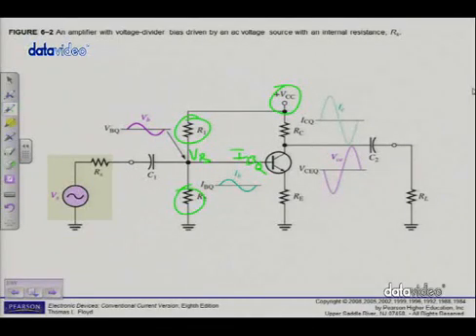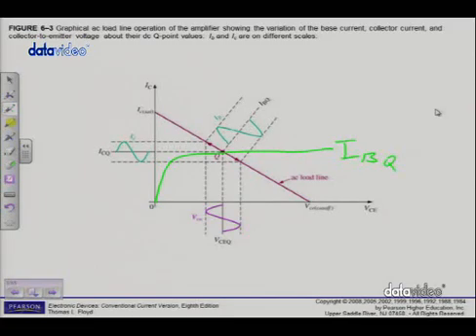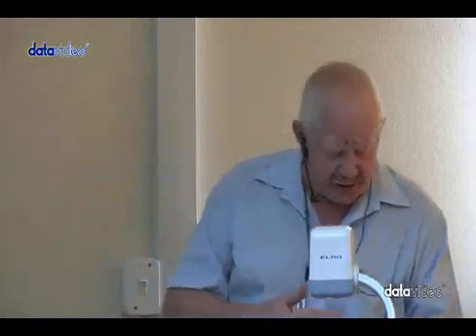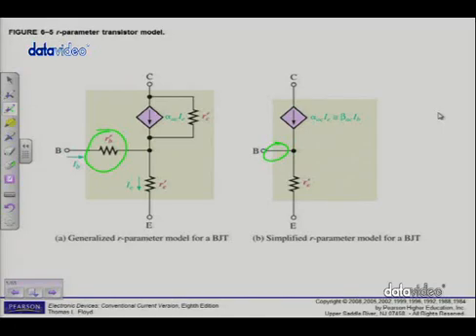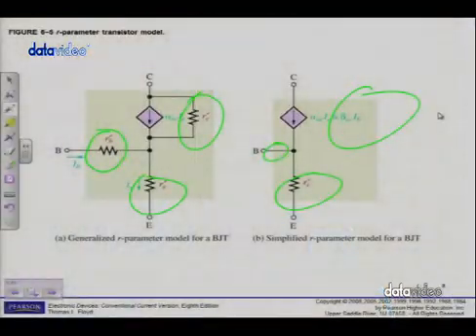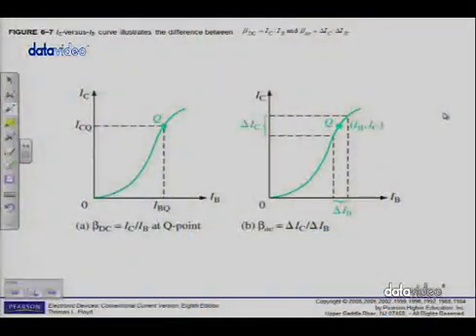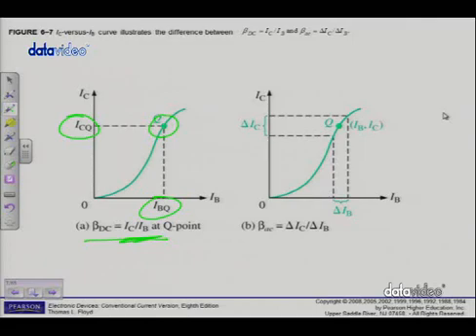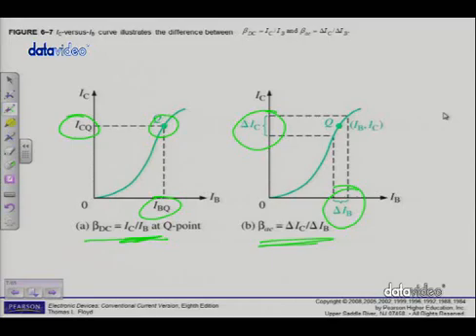Chapter 6 1 AMPLIFIER OPERATION + 6 2 TRANSISTOR AC MODELS